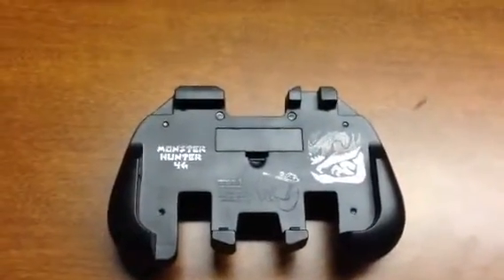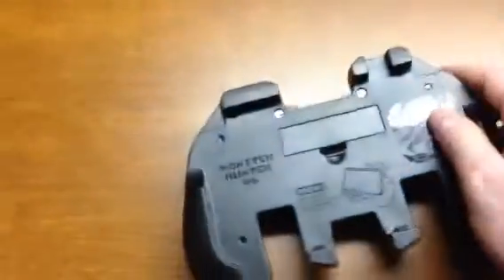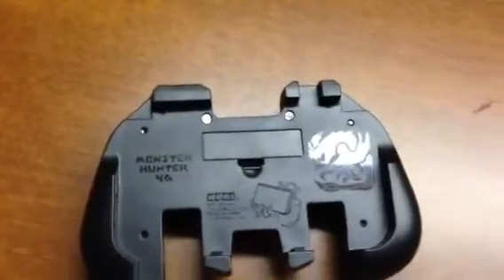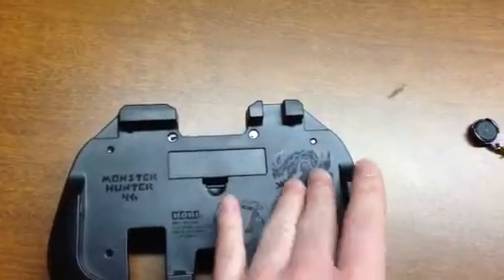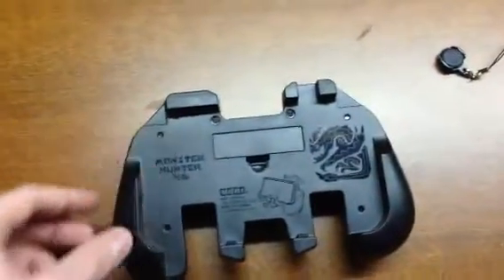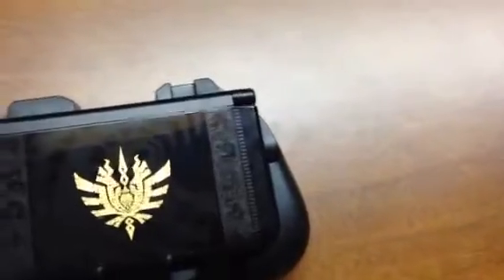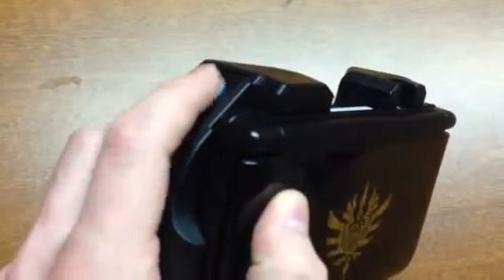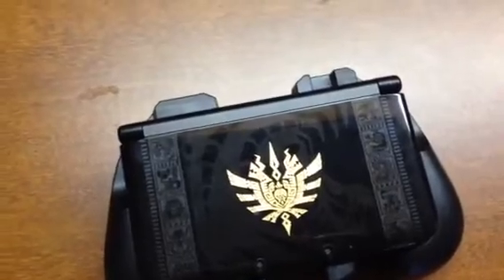Monster Hunter 4 Ultimate (MH4U) Extended Slide Pad Review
This is just my little contribution to the lack of review on this fantastic item, it deserves a lot of praise! I may do more unprofessional item reviews in the future.